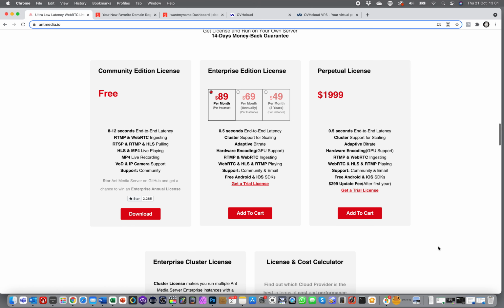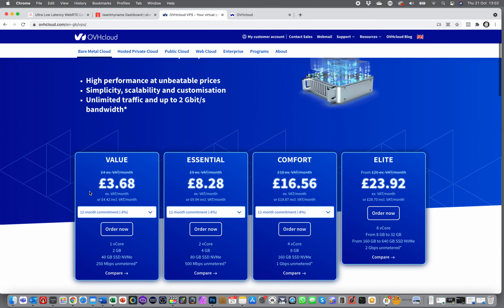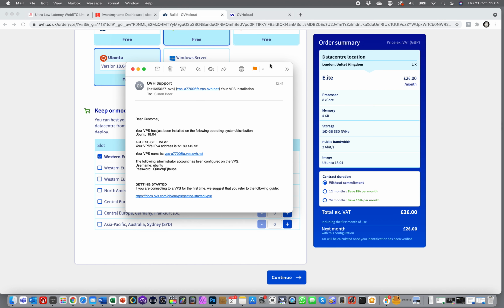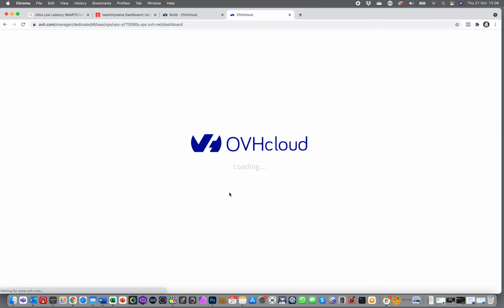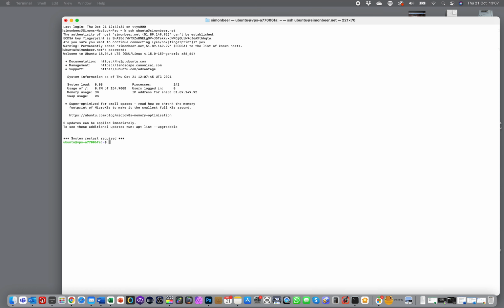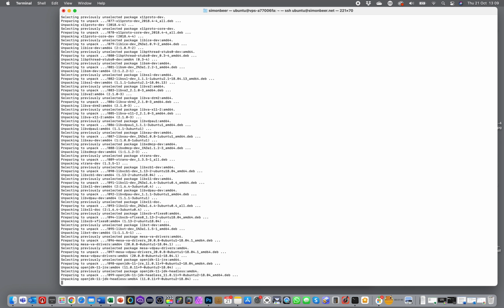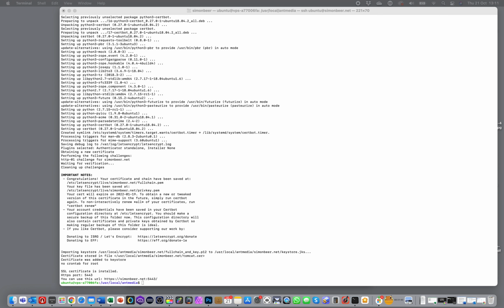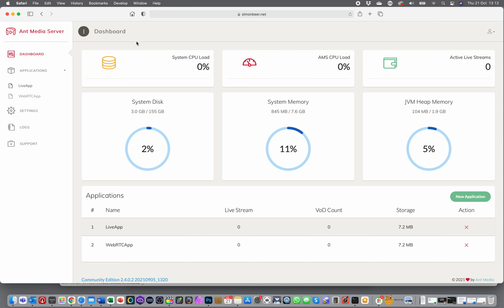The idiots guide to installing Ant Media Server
Ant Media is your own live streaming server, see antmedia.io for more details

In this video I will take you through the entire process of buying a domain, getting your own VPS and installing Ant Media server and installing certificates. The process takes 12 minutes and the commands you need are shown below. Anything in brackets are notes.